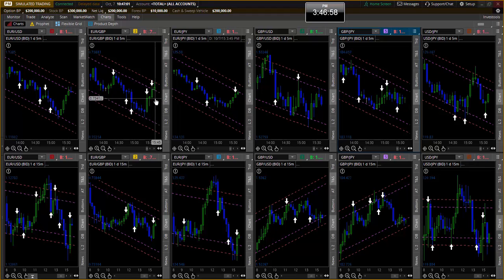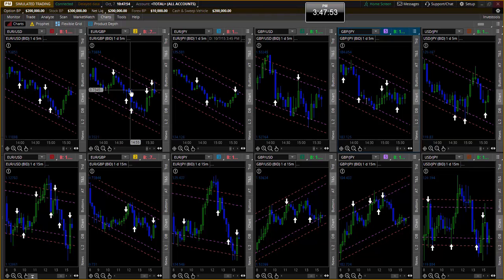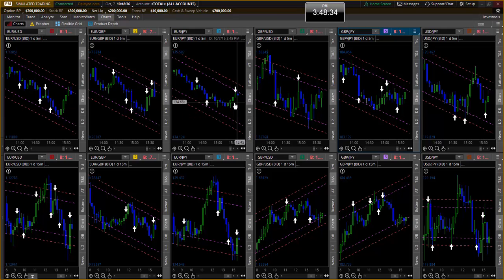How To Trade BHS 5M Live Feed